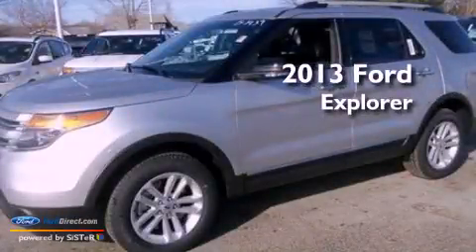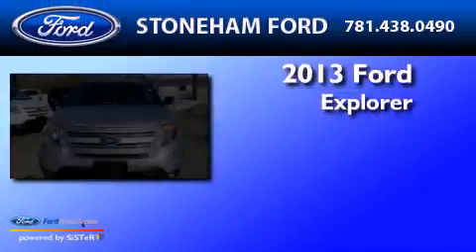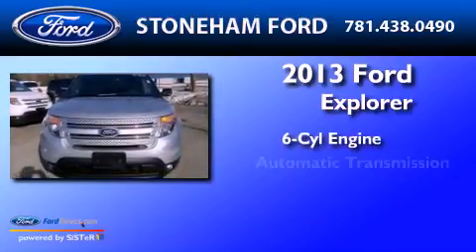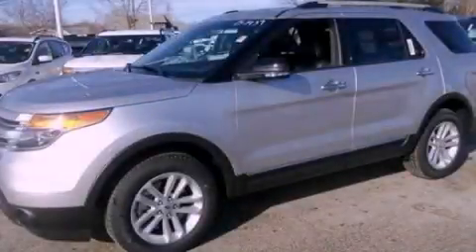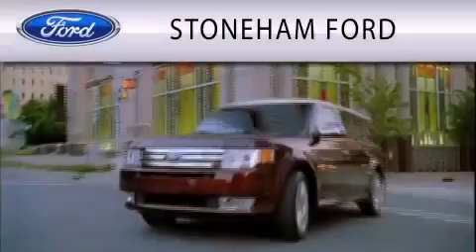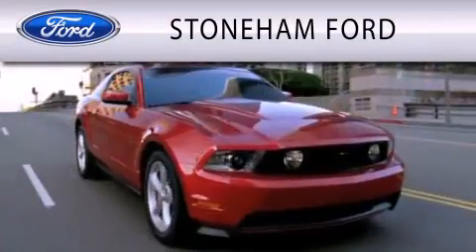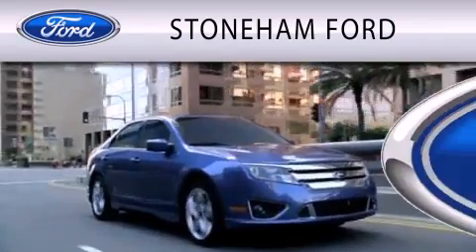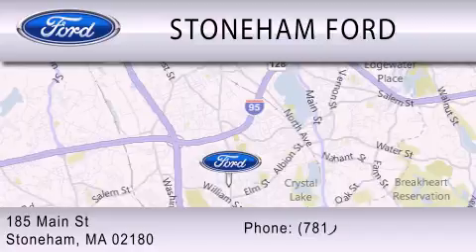2013 FORD EXPLORER Stoneham MA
Year : 2013
 Make : FORD
 Model : EXPLORER
 Engine : 3.5L V6 24V MPFI DOHC FLEXIBLE FUEL
 Trans . : 6-SPEED AUTOMATIC
 Exterior : INGOT SILVER METALLIC

 Stock : 131439